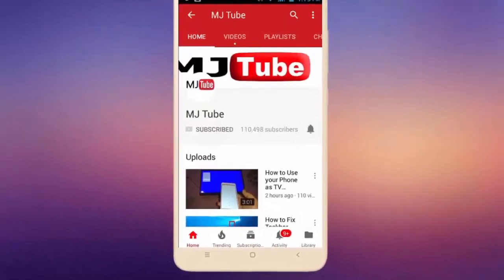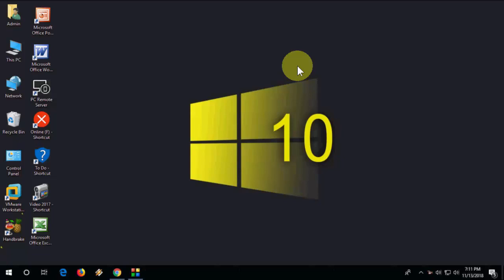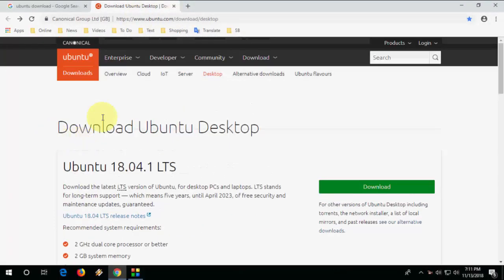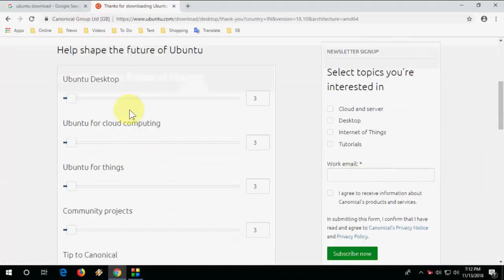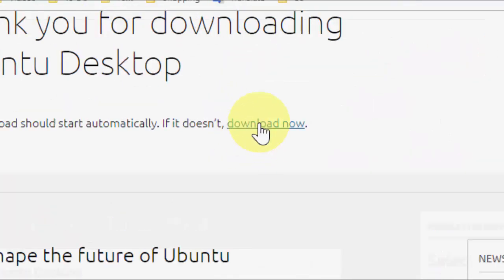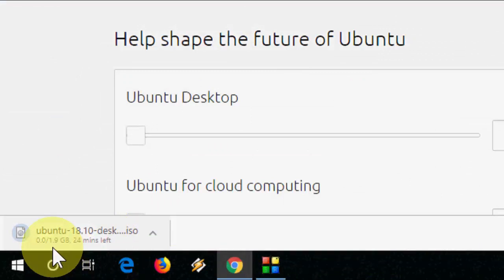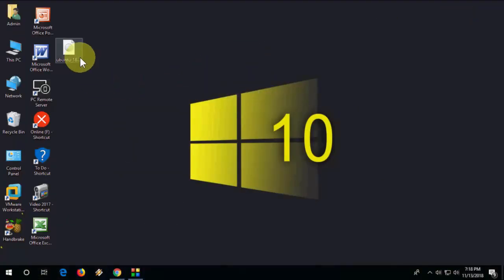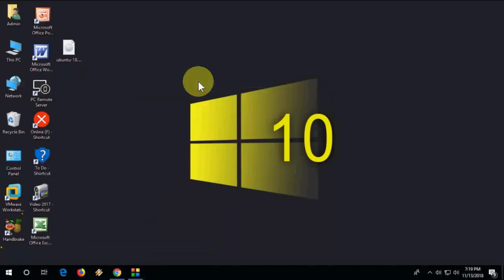Ubuntu Release Latest Ubuntu 18.10 OS 2019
Latest Ubuntu 18.10 ISO File

Ubuntu 18.10 (Cosmic Cuttlefish), Ubuntu 18.04 (Bionic Beaver), Ubuntu 17.10 (Artful Aardvark) Ubuntu 17.04 (Zesty Zapus) Ubuntu 16.04.3 LTS (Xenial Xerus) Ubuntu 16.04.2 LTS (Xenial Xerus) Ubuntu 18.04 LTS (Bionic Beaver) Ubuntu 16.10 (Yakkety Yak) Ubuntu 15.10 (Wily Werewolf) Ubuntu 15.04 (Vivid Vervet)